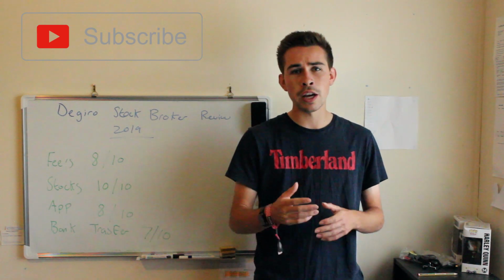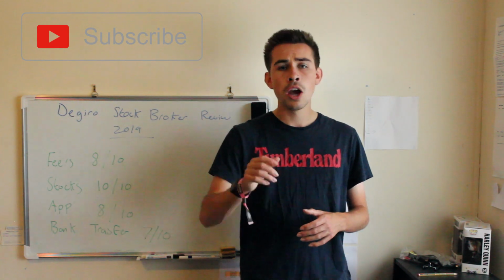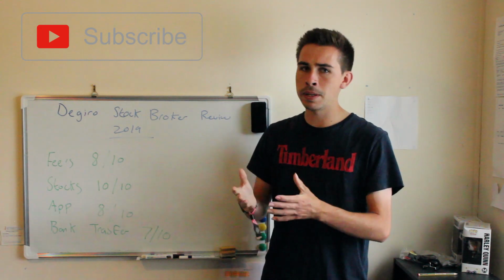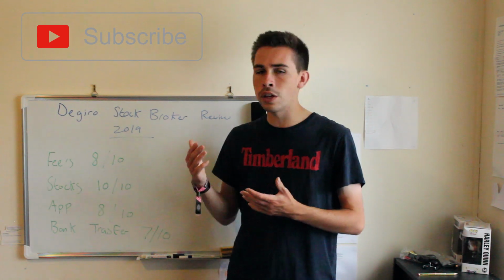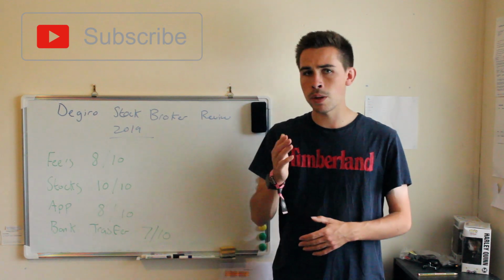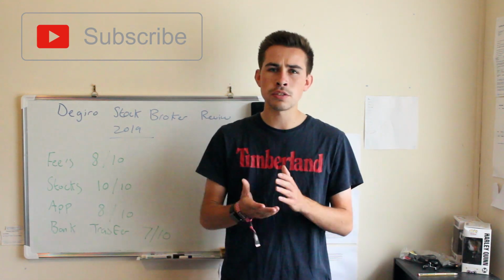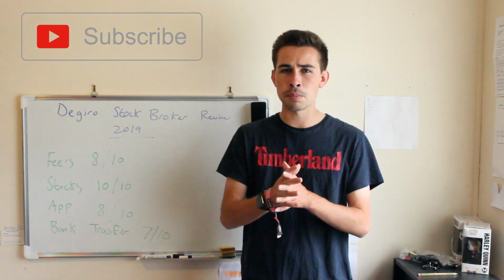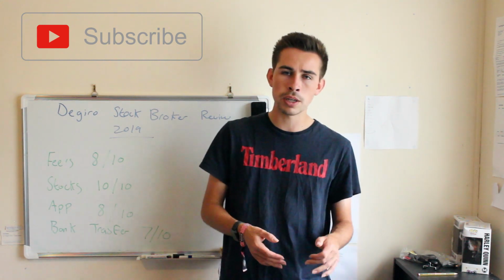Degiro Stock Broker Review 2019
Hi all, today i do a review on the stock broker Degiro